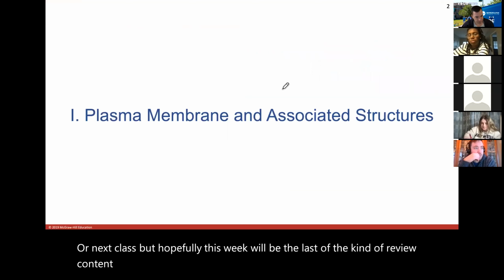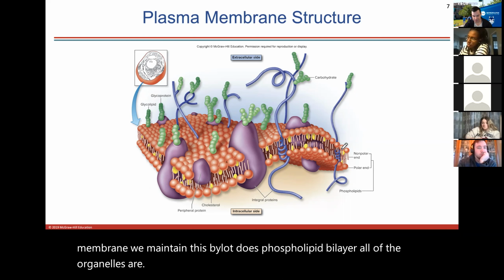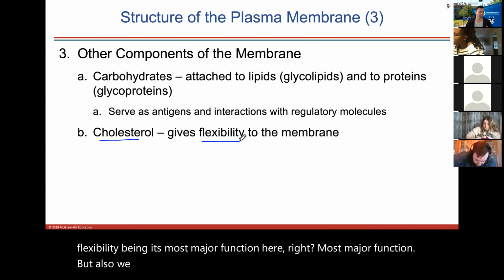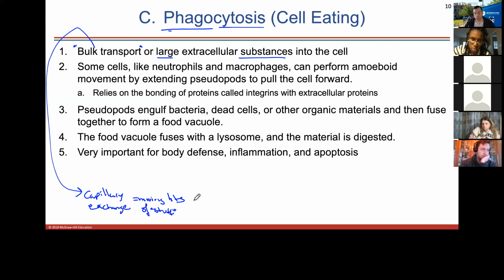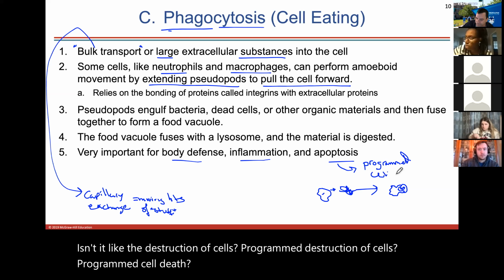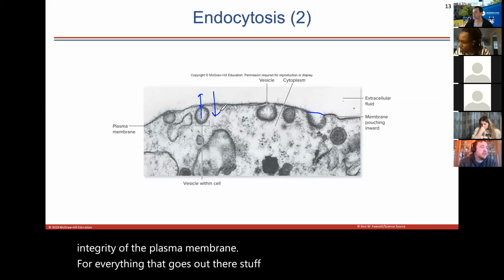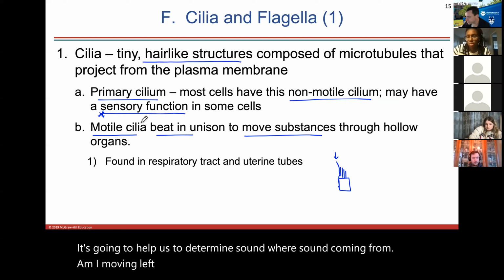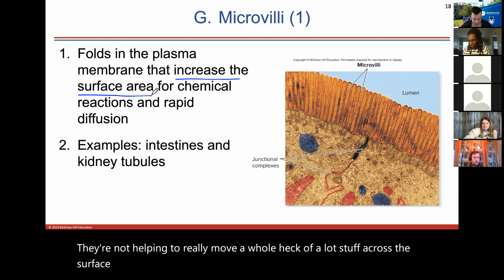Ch 3- CellStructure, part 1 of 5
BIOL 210
spring 2021
topic: plasma membrane